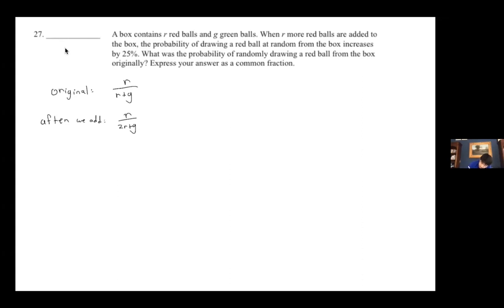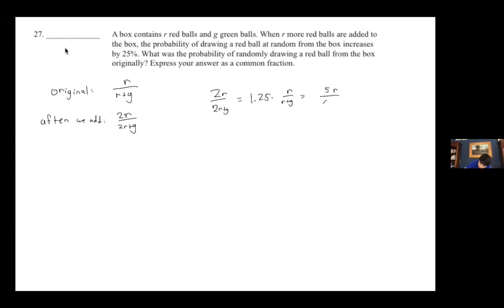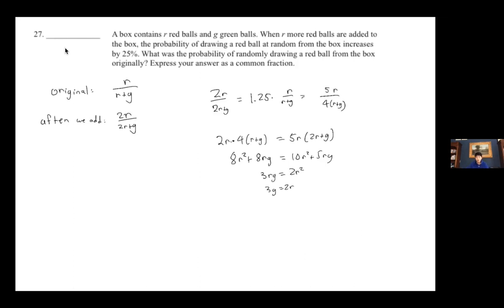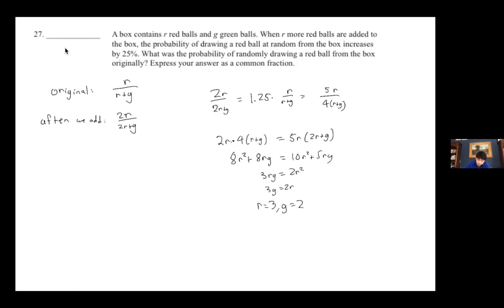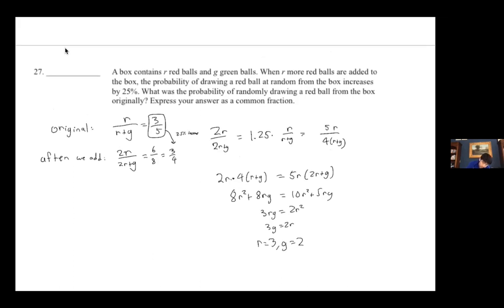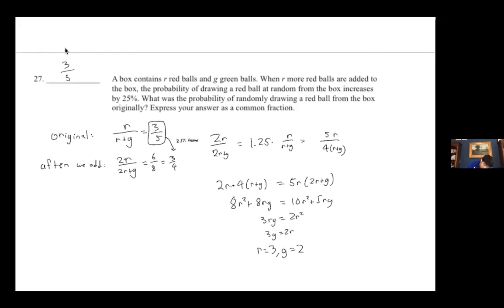2013 MathCounts State Sprint round #27